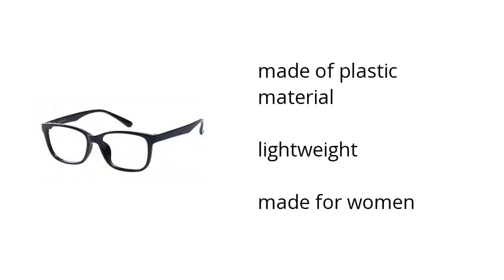Stcharles Rectangle Black Fp0918 Features Video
In the market for some new frames? Check out the Black StCharles Rectangle Frames, available at the GlassesShop:

• made of plastic material
•  lightweight
•  made for women

Wanna see more?